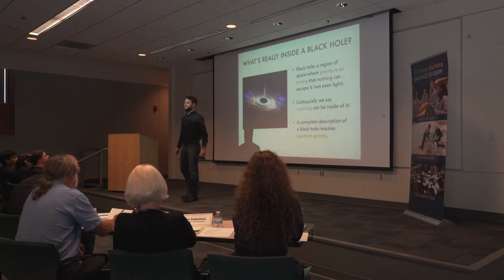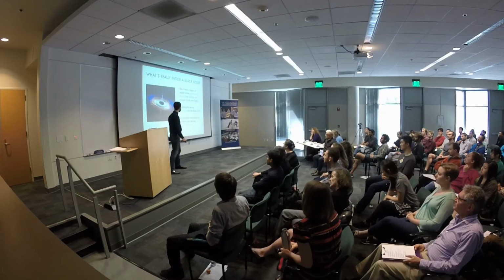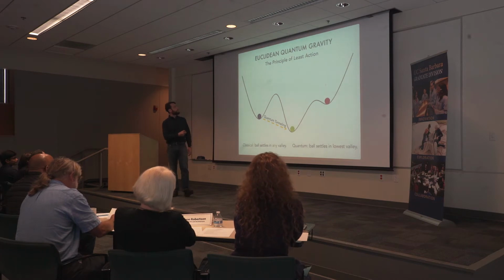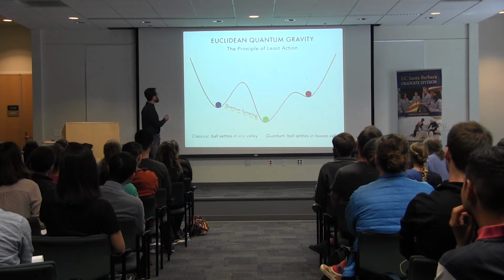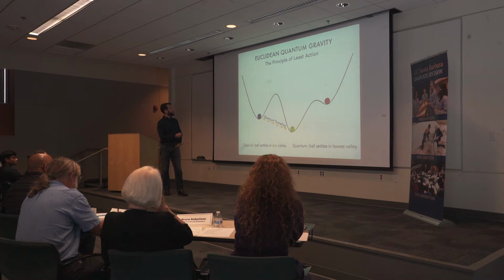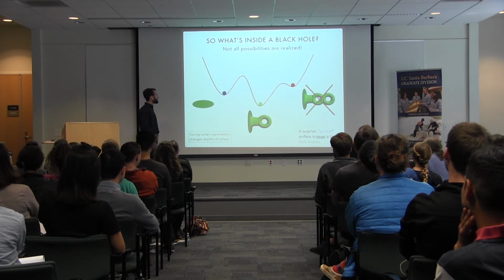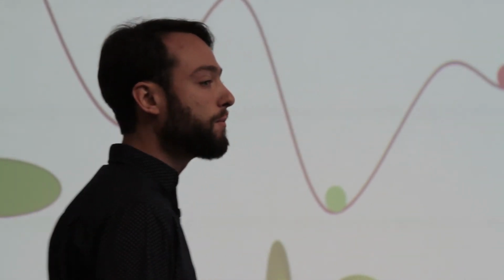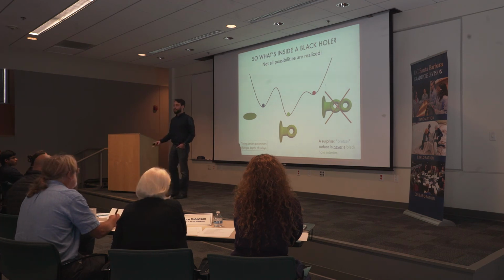What's Really Inside a Black Hole?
Jason Wien's three-minute thesis presentation at UCSB's Grad Slam Competition 2017